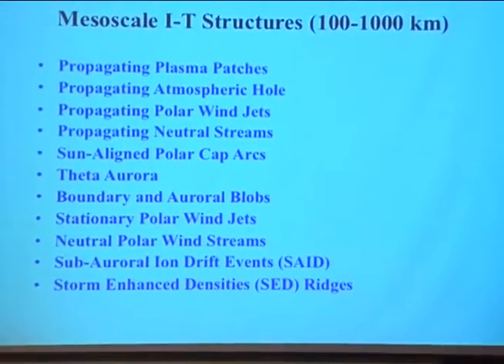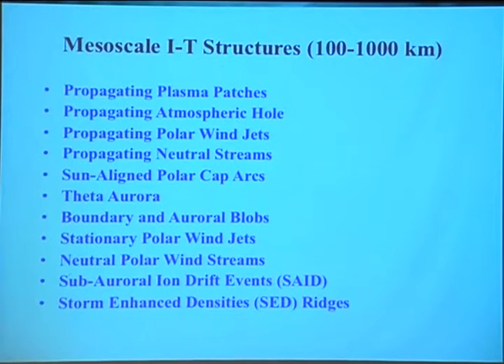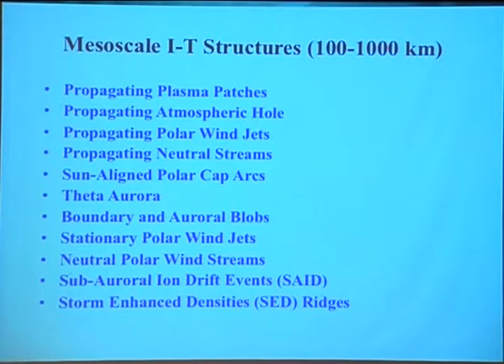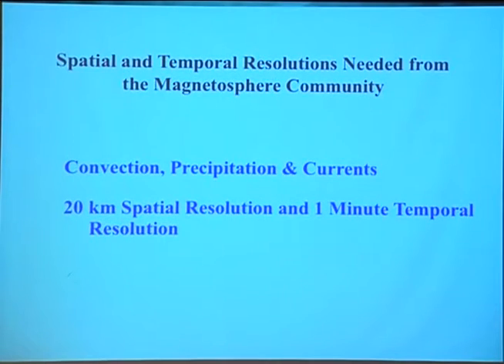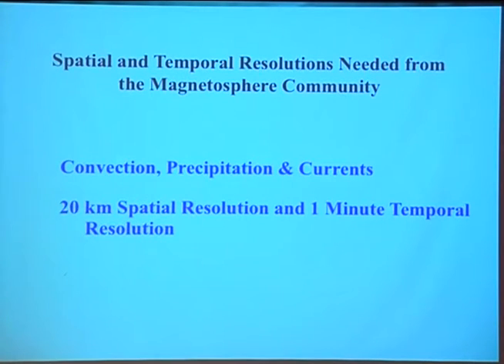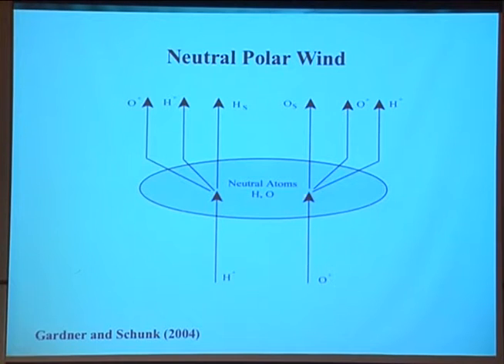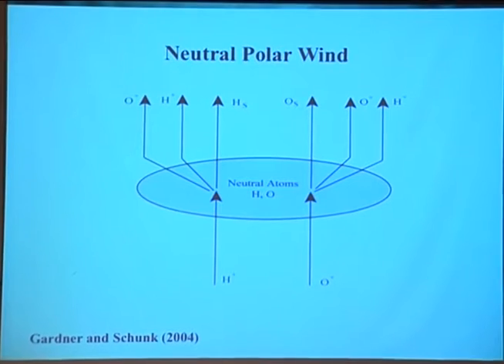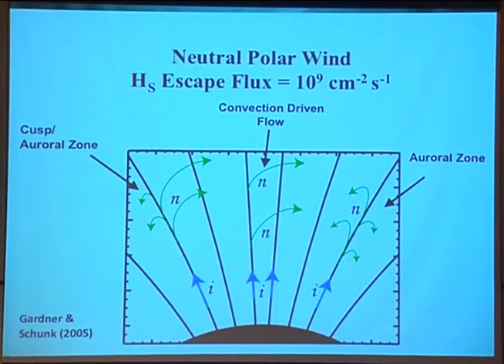2011 GEM CEDAR Outflow and Mass Flow: What is Needed from the Magnetosphere Community